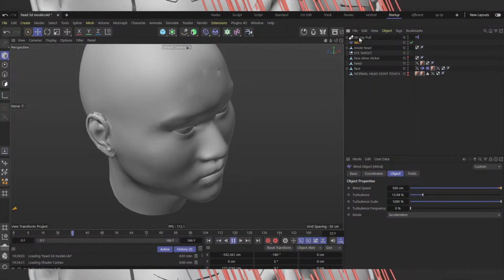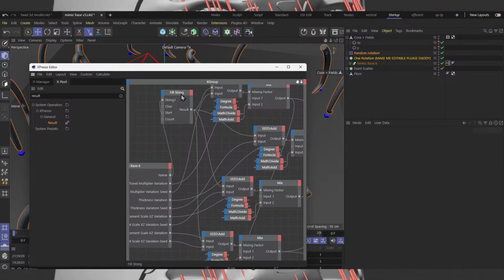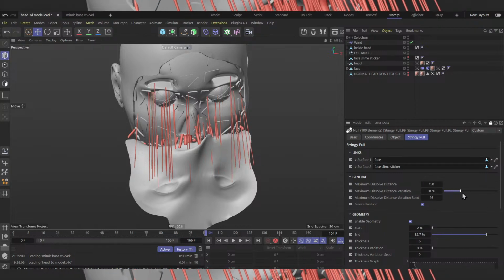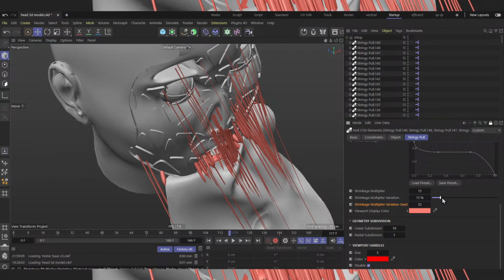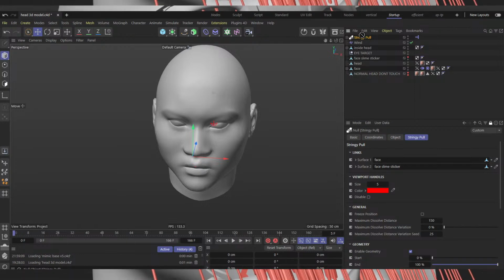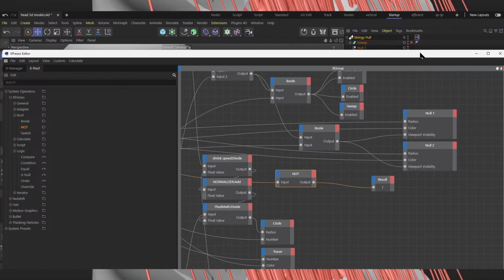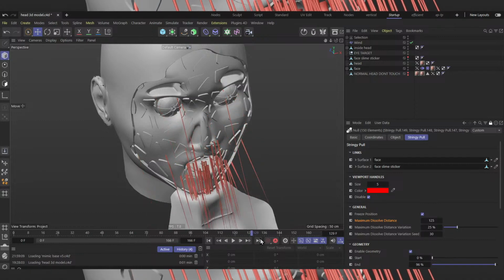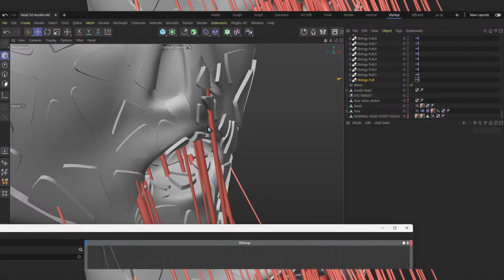making a gross c4d plugin...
nodes spaghetti